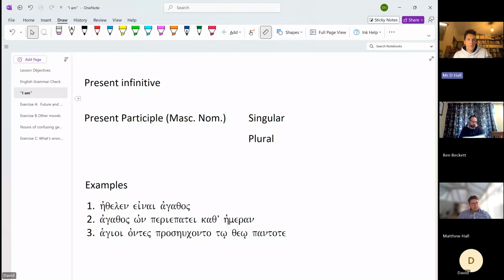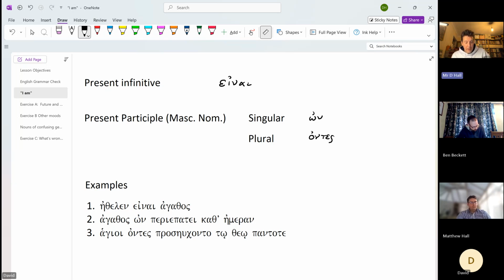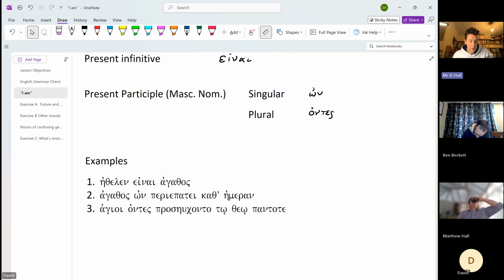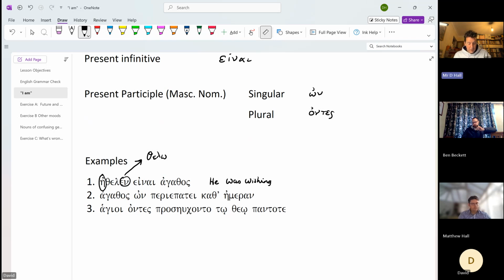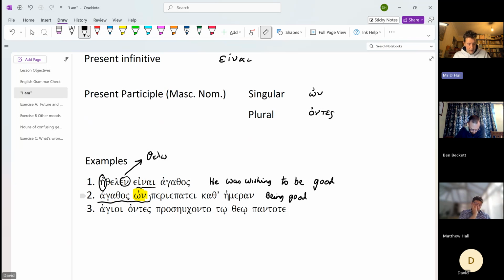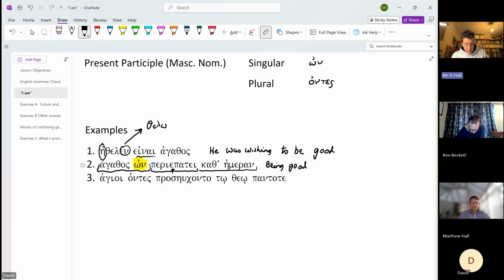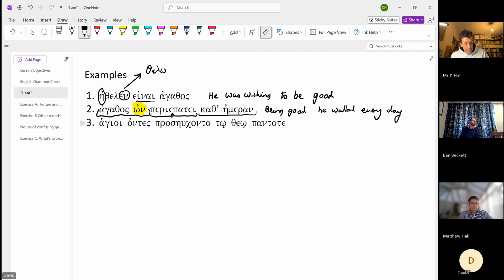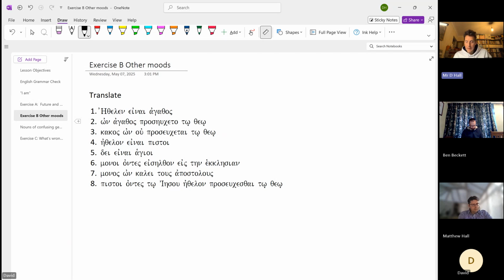Beginners' NT Greek Session 21 Part B - Other moods of "to be"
Introducing the infinitive and participle (Masc. Nom) of the verb "to be"